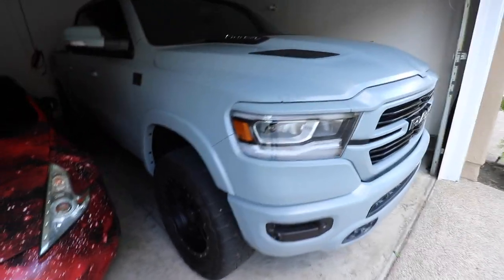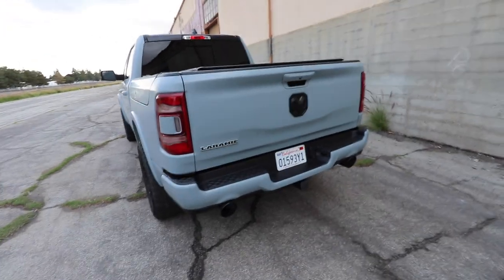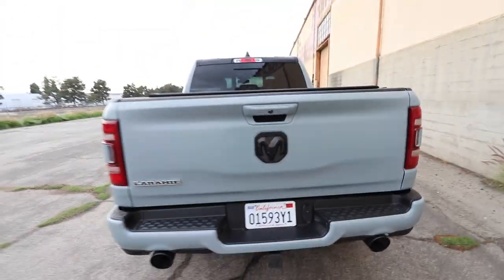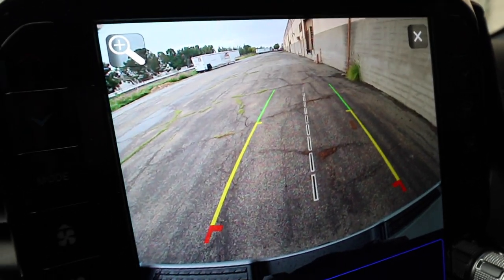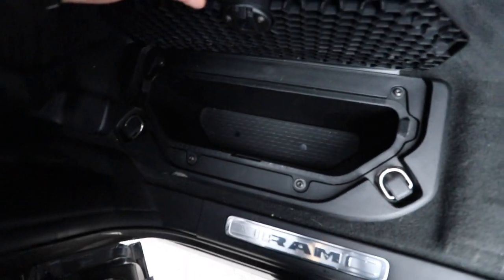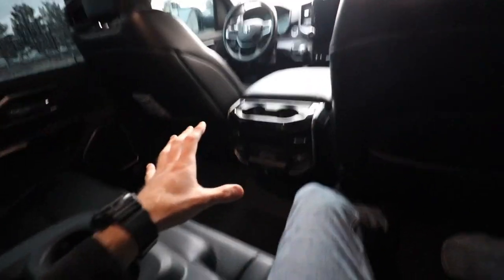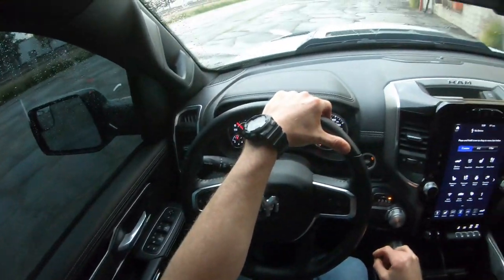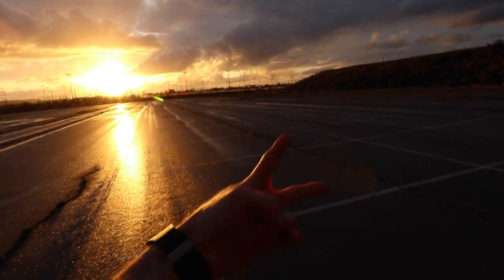1 Year Ownership Of My 2020 RAM